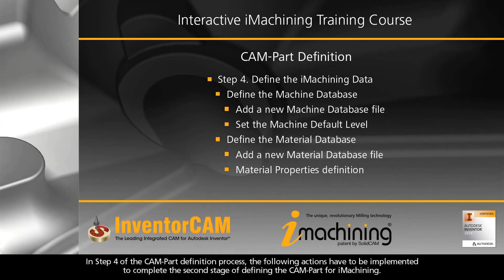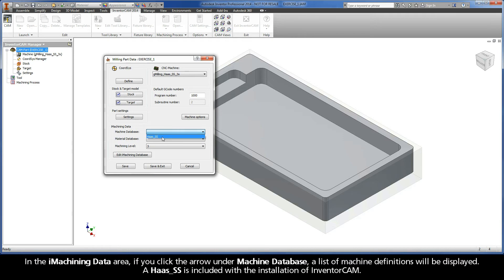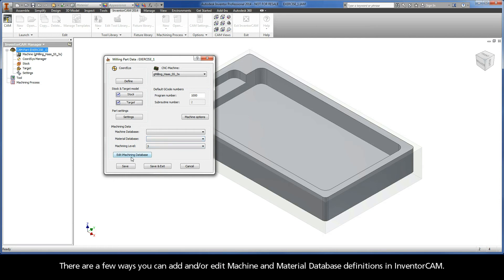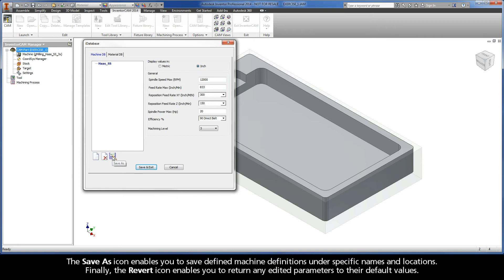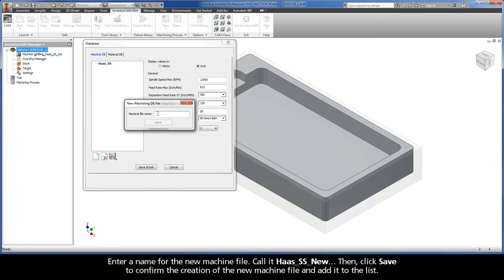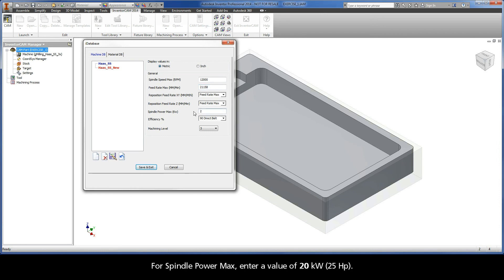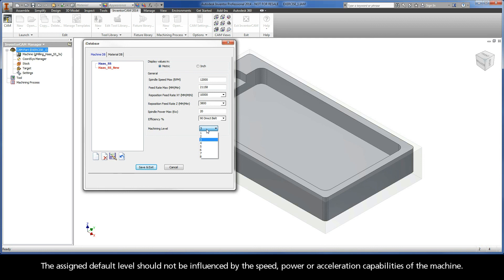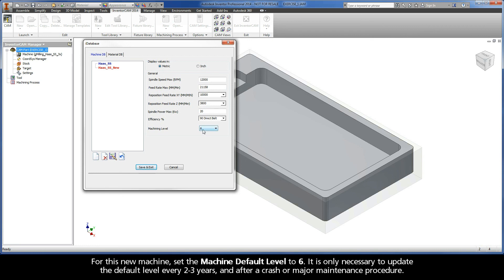InventorCAM iMachining Training Course - Exer #1: Machine Database definition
This video is Step 4.1 in Exercise #1 of the Interactive Training Course for iMachining. The following actions are implemented to complete the second stage of defining the CAM-Part (for iMachining). An overview of the iMachining Data is covered in the Milling Part Data dialog box. Completing the first part of Step 4 includes adding a new Machine Database file (Haas_SS_New), defining the machine parameters and setting the Machine Default Level (6).